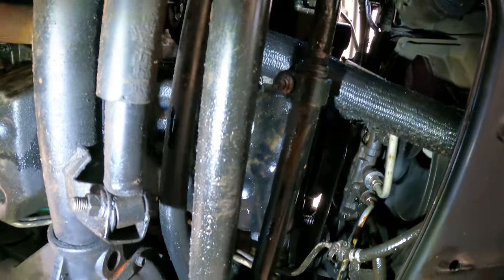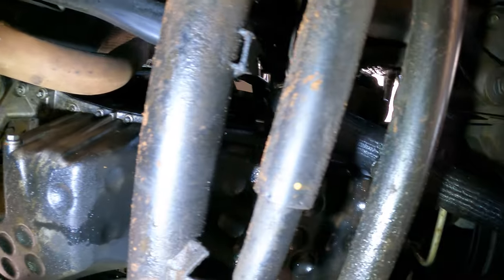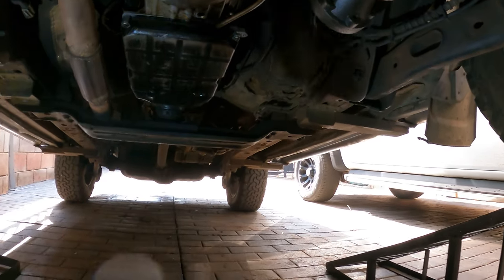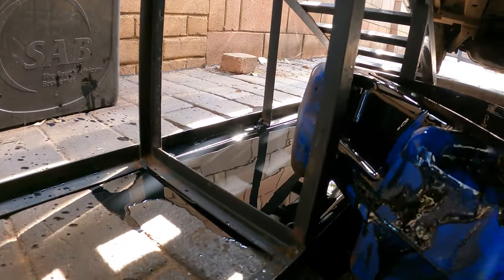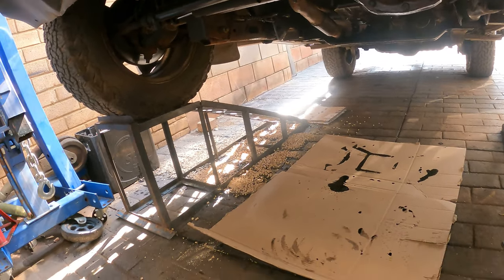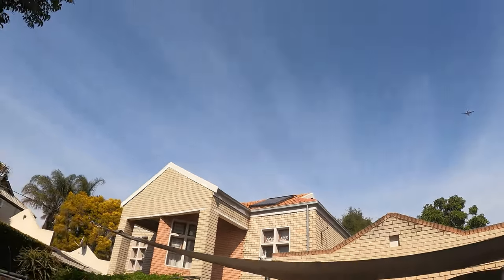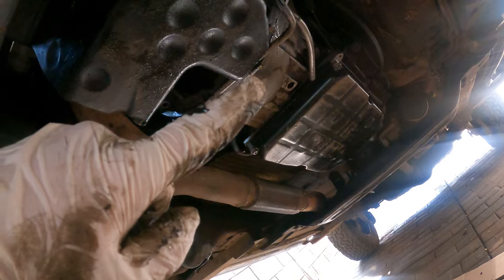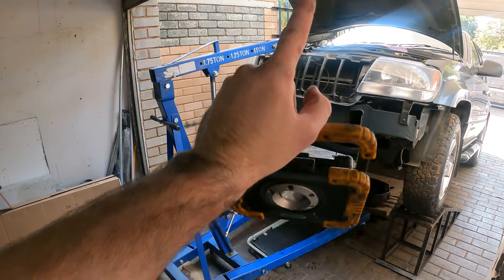RIP Jeep WJ 2.7 CRD Project - Part 8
My Jeep Grand Cherokee WJ 2.7 CRD engine is dead.

What should we swap it with?

Some awesome tools:
DEWALT Mechanics Tools Kit and Socket Set
3 Pcs Clip Remover Tool
DEWALT 20V MAX Cordless Impact Wrench Kit
T Wire Quick Splice Connector